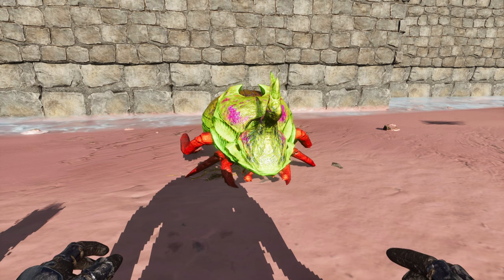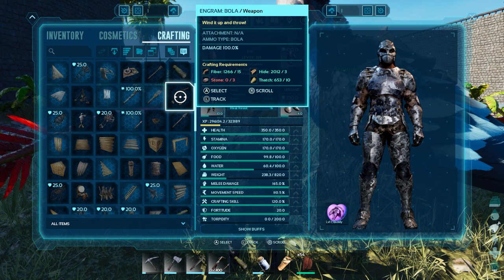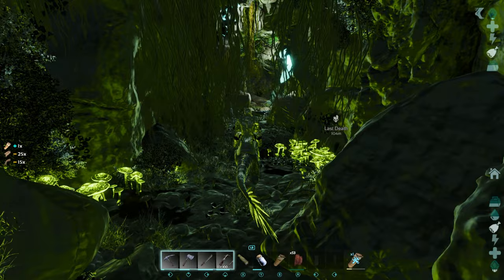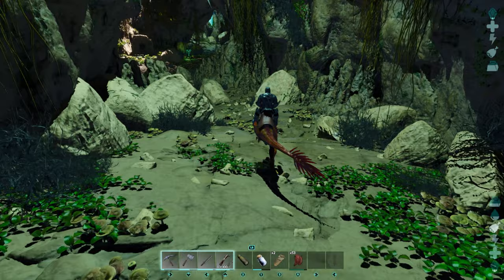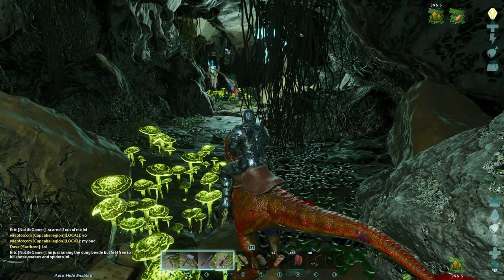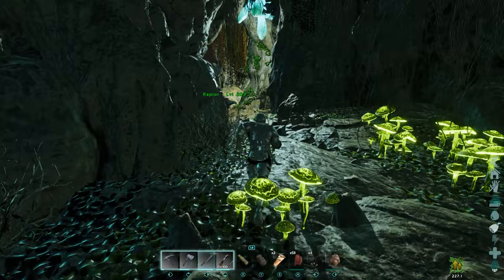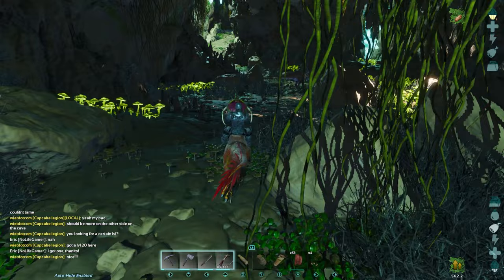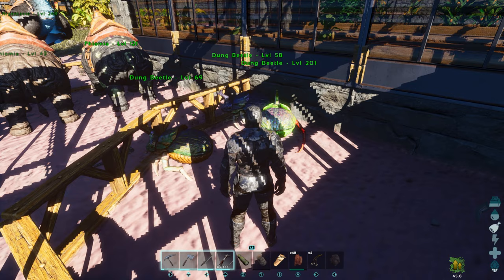How To Tame A Dung Beetle | Ark Survival Ascended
How to find and tame a Dung Beetle on ARK Survival Ascended! Dung Beetle Spawn locations

Game: ARK